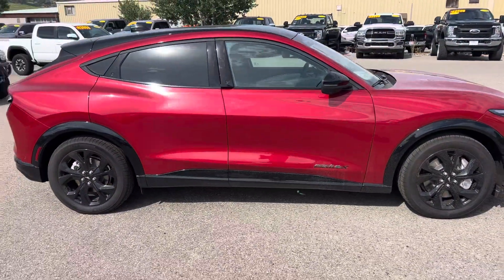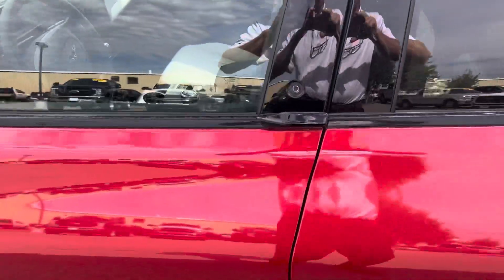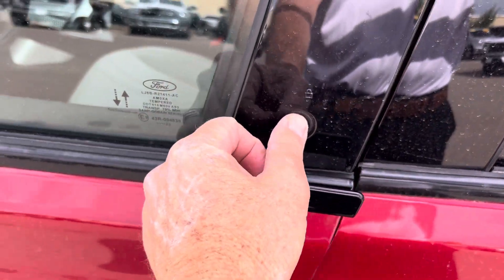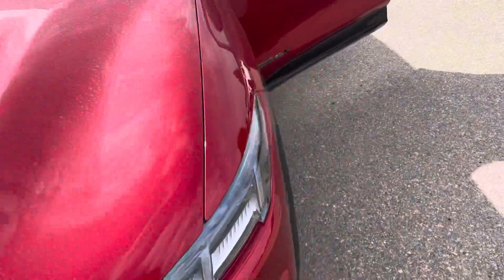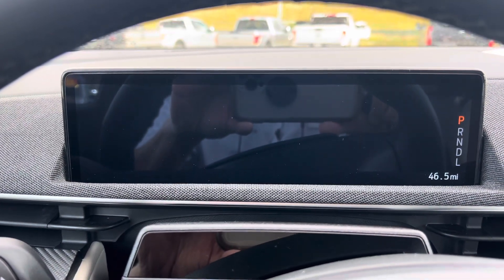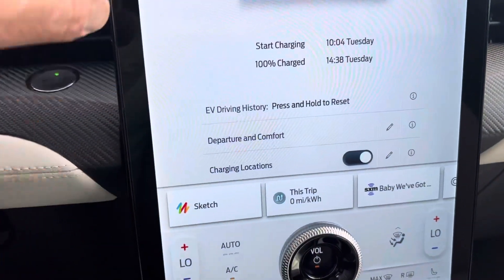Steamboat Motors 2023 Ford Mustang Mach E ~ F9747 ~ Please ask for Robert (Habló Español)